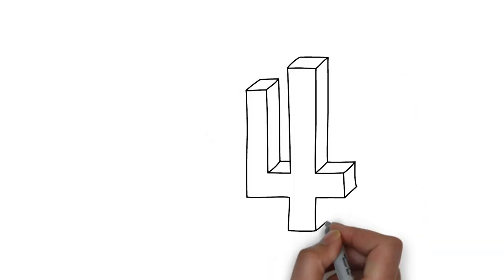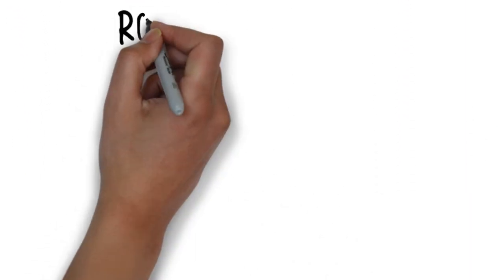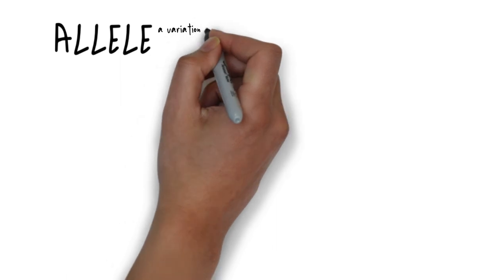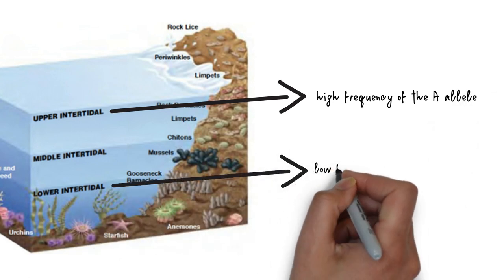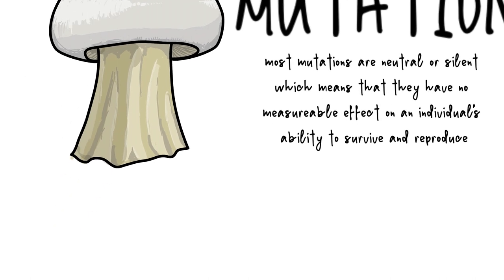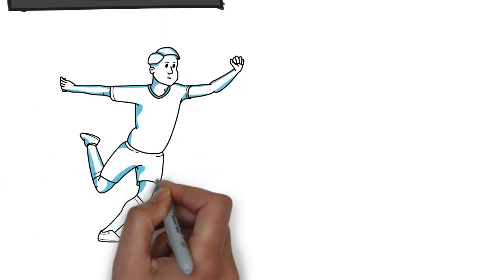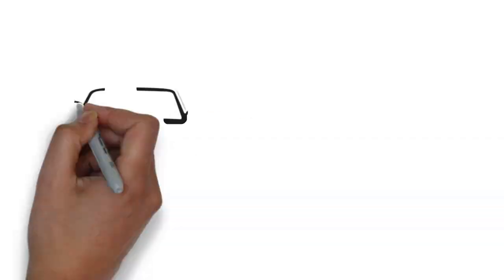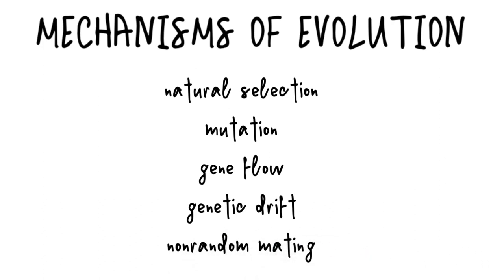SHARE - How does evolution work?